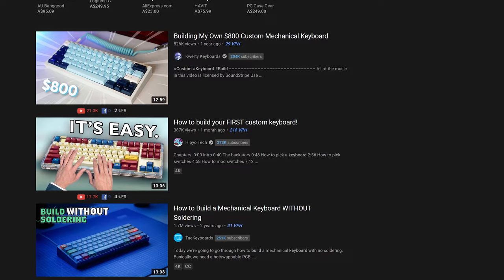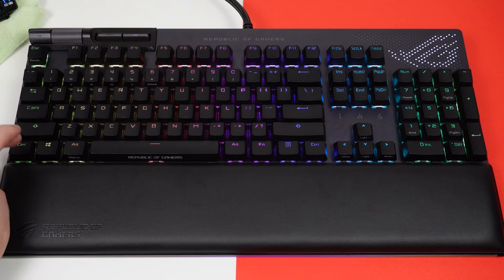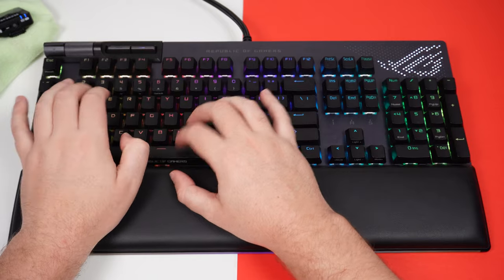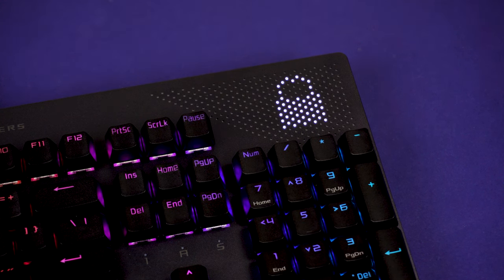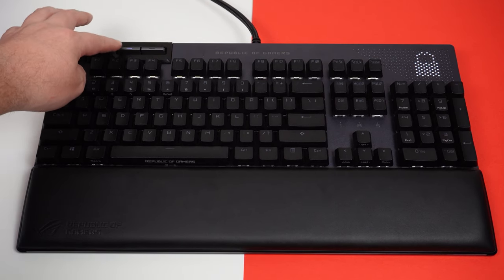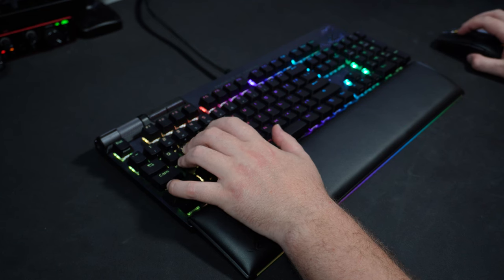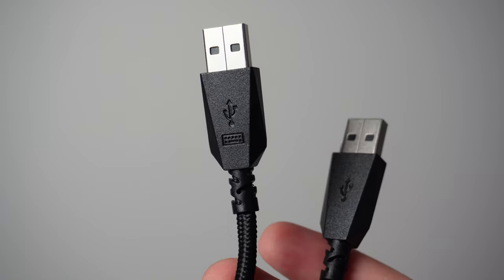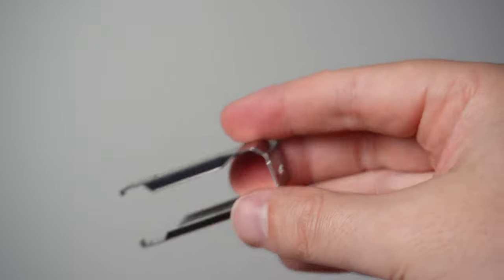Asus ROG Strix Flare II Animate Mechanical Keyboard Review ⌨️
The Asus ROG Strix Flare II Animate Mechanical Keyboard is definitely going to tick a lot of boxes for people and I think Asus has done in incredible job! So much customization and the build quality of is exceptional!

✔️AniMe Matrix LED Display
✔️ Hot Swappable Switches
✔️ Addressable RGB
✔️ USB 2.0 Passthrough
✔️ Dedicated Media Keys
✔️ Aluminium Body
✔️ Sound Dampening
✔️ 8000hz Polling Rate
✔️ PB Double Shot Keycaps

Keyboard: 435mm x 165mm x 38mm
Wrist rest: 435mm x 85mm x 27mm
Weight:  1157g

Intro: 0:00
Sound Test 2:48
So Many Features: 3:42
1 Wish: 4:55
Notable Mentions: 5:41
Summary: 11:33

LIVE STREAM on YouTube every Friday night! - AEST

Gaming Monitor: Viewsonic 144hz VX2705-2KP
Productivity Monitor: LG 4K 60hz PC Setup
Case: Lian Li O11 Dynamic
CPU: AMD Ryzen 9 5900x
RAM: G-Skill 2x16GB 3600mhz
GPU: Asus Strix 2070 Super
MOBO: Asus B550-A Gaming
Boot Drive: Silicon Power 1TB NVME
Mass Storage: Silicon Power 2TB NVME
Power Supply - ASUS ROG Strix 850W White
CPU Cooler: Lian Li Galahad 360
Fans: Lian Li UNI Fan UF-SL120

Streaming & Gaming Gear:
Mouse: Asus ROG Impact II Wireless
Headphones - AKG K361
Capture Card: Pengo 4k USB 3.0